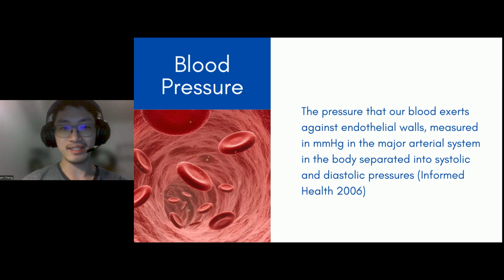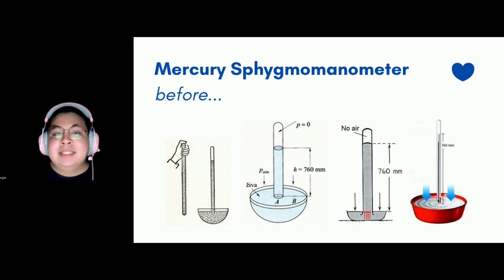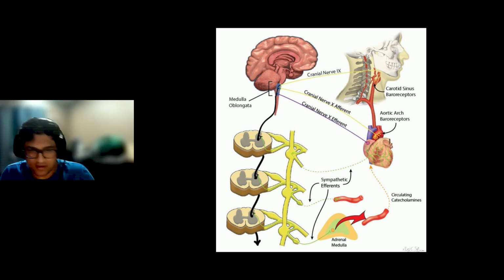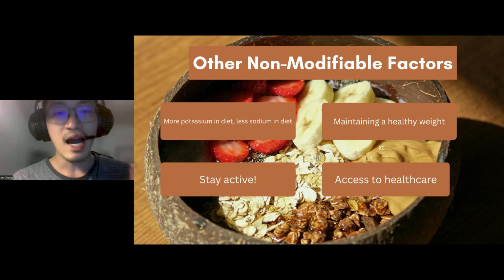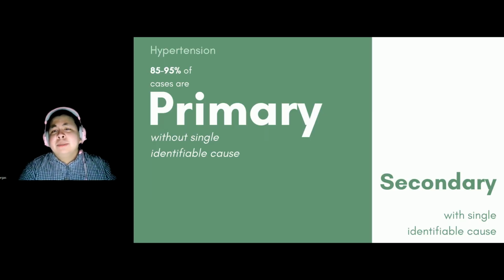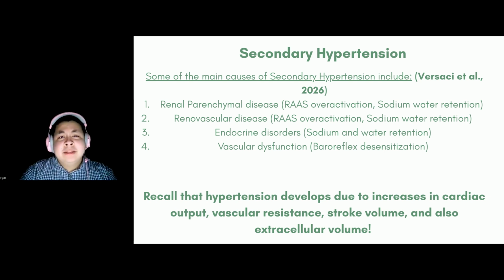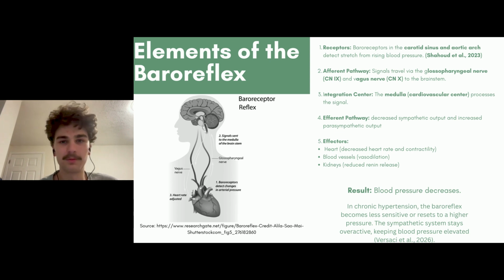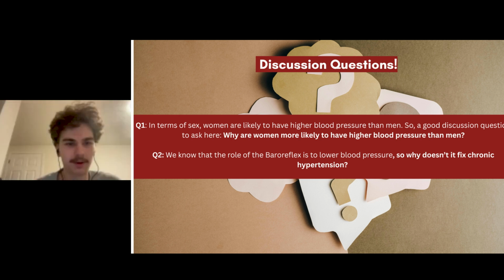Group 6 Blood Pressure